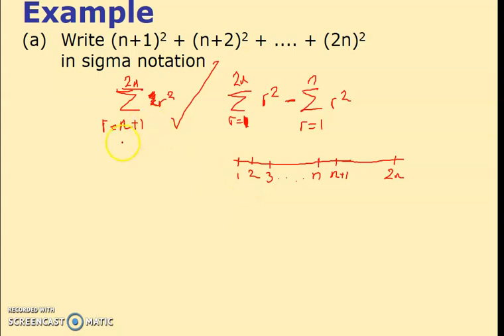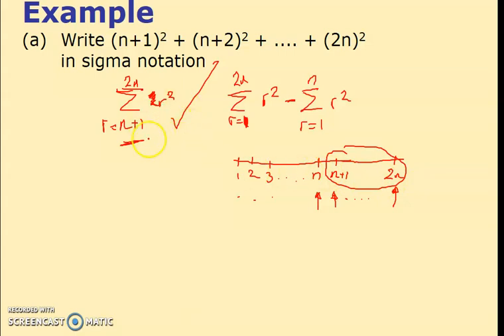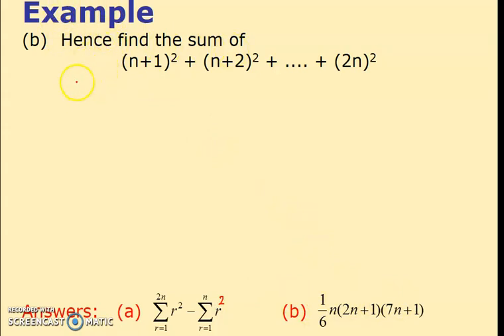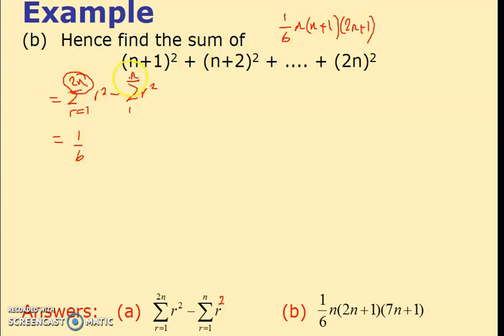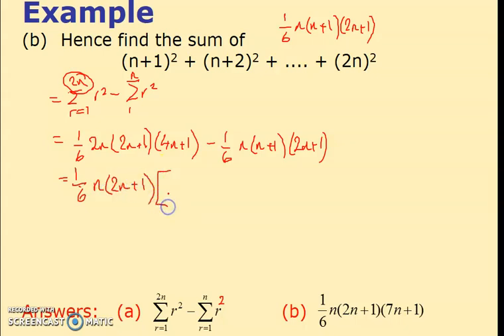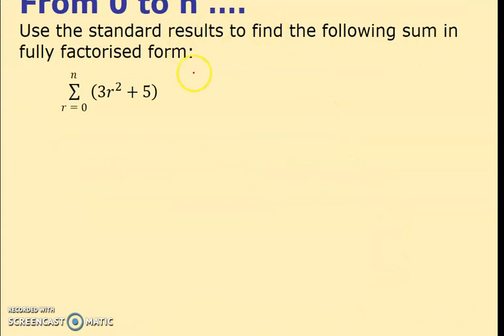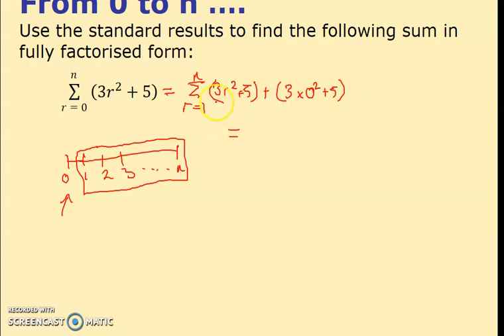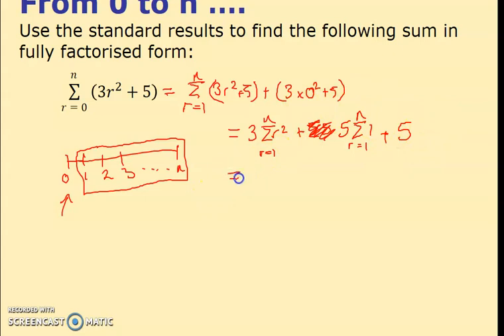Ex 1C.1 cont - Using Standard Series - Y13 Further Maths (Pure)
Y13 Further Maths (Pure) - Ex 1C.1 - Using Standard Series